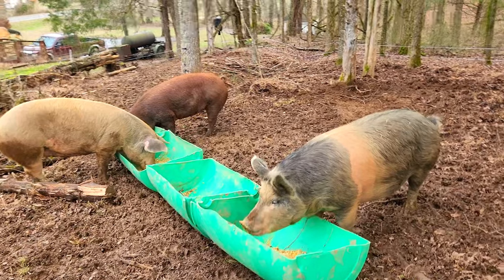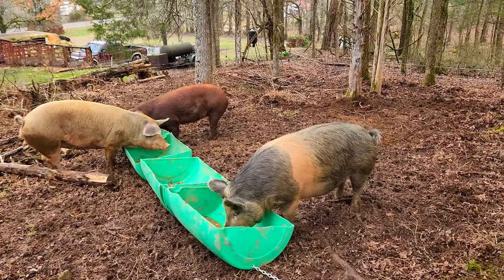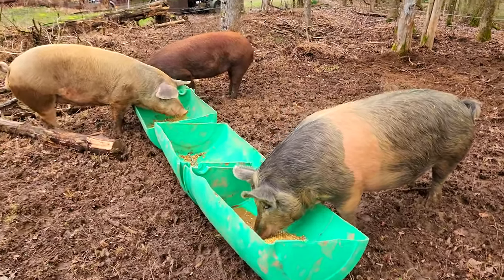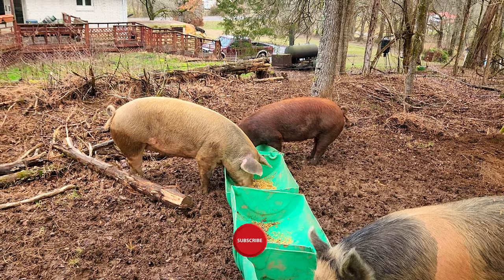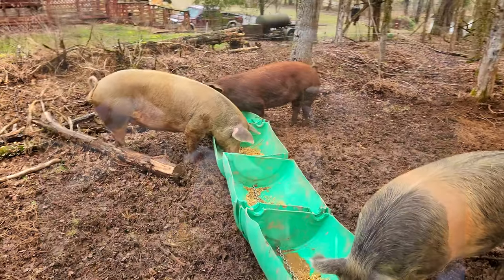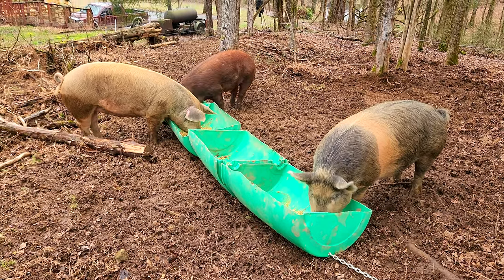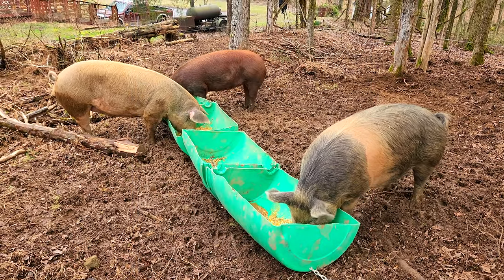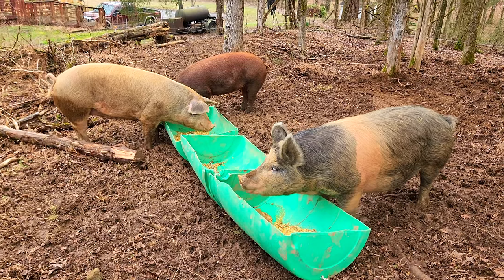Pig Talk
In this episode I give a brief update on the girls and discuss my free weekly newsletter.